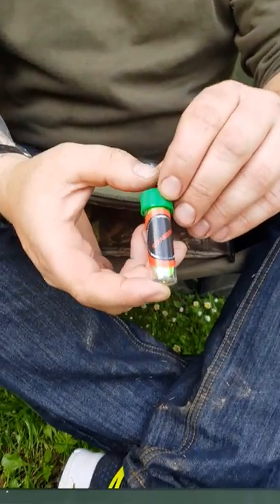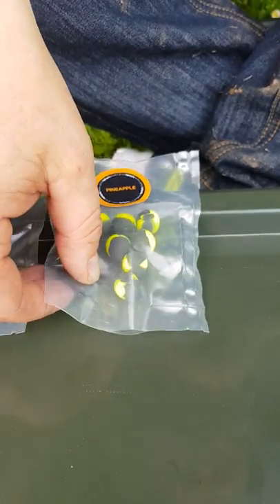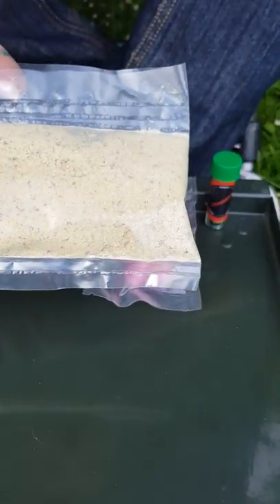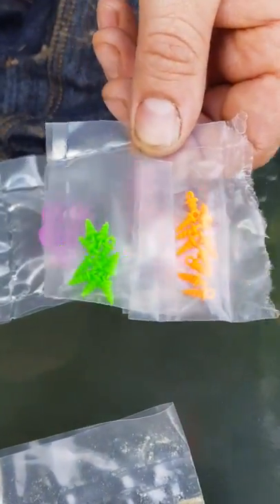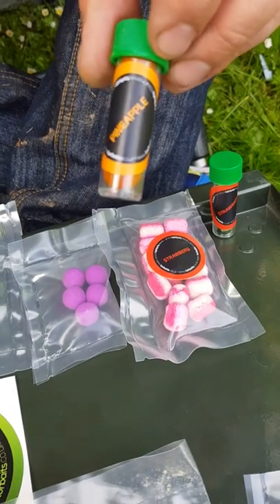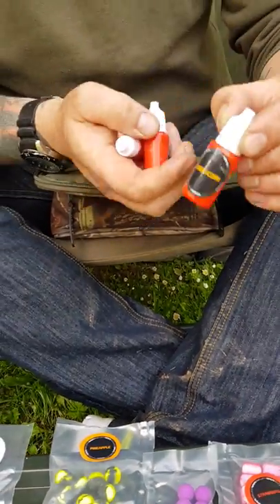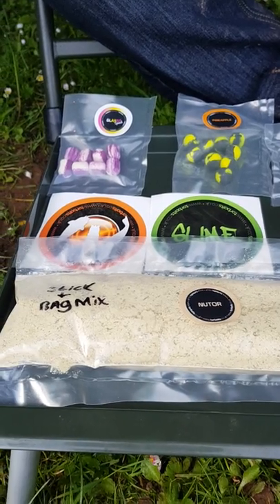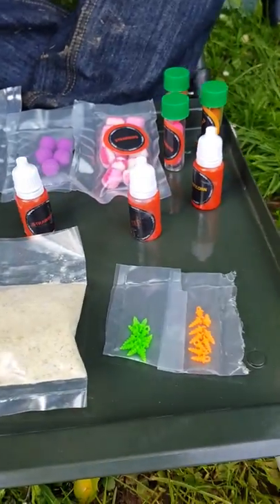Tor Baits Tester pack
Tor Baits have just released the tester packs, these are amazing value for money. Here I unpack my one on the bank, these, in my opinion, are absolutely awesome and a great addition to any tackle box.